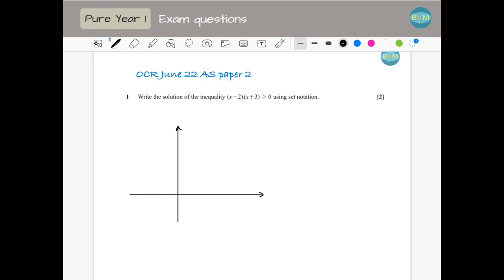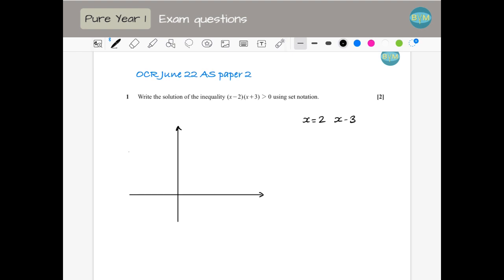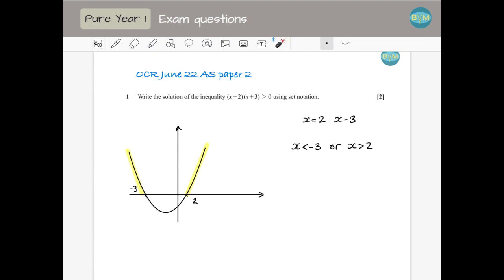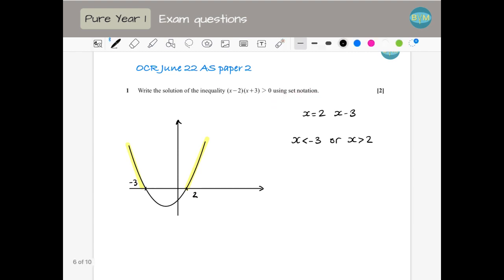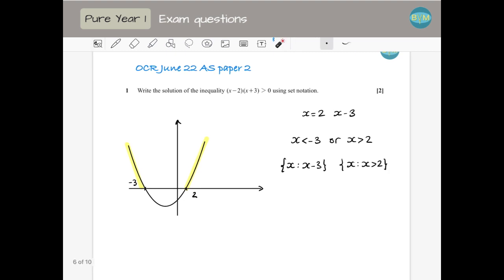AS Level June 2022 Question 1 Paper 2 OCR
Quadratic inequality question.